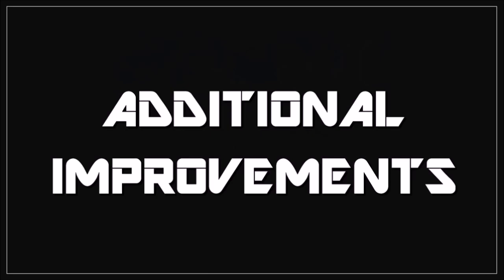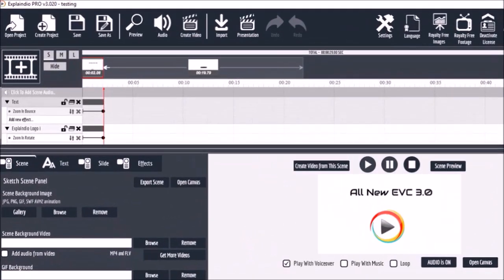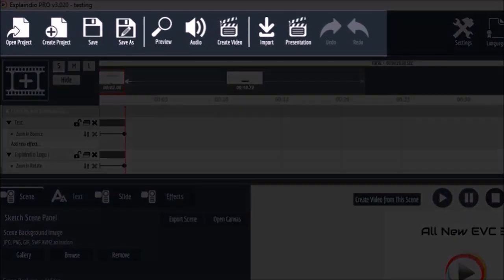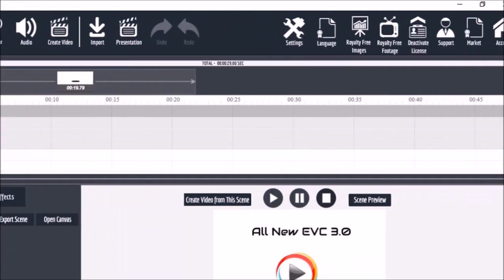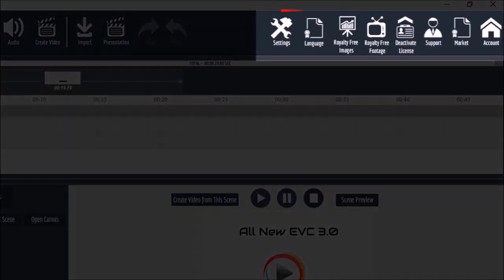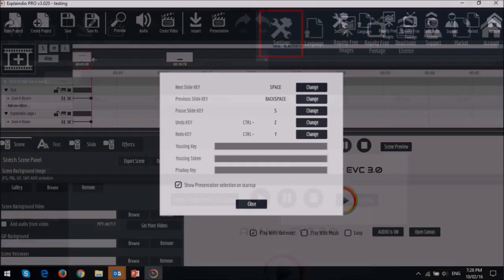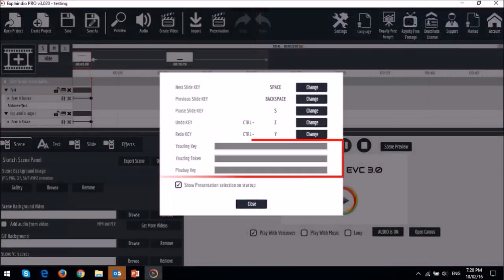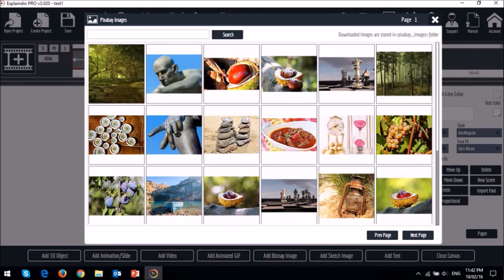Explaindio 3.0 Review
In this Explaindio 3 Review, I will cover what's new in this versatile video creator. Explaindio Video Creator (EVC 3.0) is among the best video creation and whiteboard sketch video creation software in the market which has an affordable price point. EVC 3.0 has been in beta for a good part of 2016 and I’ve been an active beta tester.

This new version of Explaindio which is being released on October 4, 2016, is the best so far compared to the earlier versions EVC 1.0 and EVC 2.0 based on my firsthand experience using them. The all new Explaindio 3.0 has been redesigned and comes packed with a ton of features and animation options.

The first thing you will notice when you open Explaindio, is the new user-interface along with the new timeline. The new Explaindio timeline provides more flexibility as well as more functionality to help better manage your canvas elements, scenes and work with multiple animations.

One of the new animations in EVC 3.0 are the text and object animations (over a hundred options) with which you can create professional-looking videos with cool animation effects. Another new animation option in EVC 3.0 is the Morph Animation which allows you to morph text and objects.

This video creation software also comes with API integration for Youzign and Pixabay. With this new API integration, you now have access to thousands of copyright-free images to use in your projects. Hopefully this Explaindio 3.0 Video Review will help you make an informed decision to buy EVC 3.0.

Also, I’ve created several EVC 3.0 Tutorials, on my YouTube channel, to help you learn how to use Explaindio (see link below).

At the time of recording this video, Explaindio 3.0 is in beta and is officially launching on October 4, 2016. To get access to EVC 3.0 you can check the link below on how to buy Explaindio.

CREDITS: Commercial Rights to use videos, images and animations used in this video production | Explaindio Video Creator logo and screenshots are copyright protected, used with permission | Microsoft, Windows, and the Windows logo are trademarks, or registered trademarks of Microsoft Corporation in the United States and/or other countries | Other names may be trademarks of their respective owners.